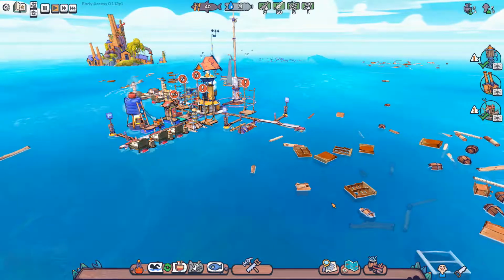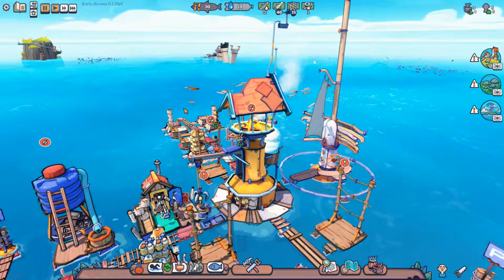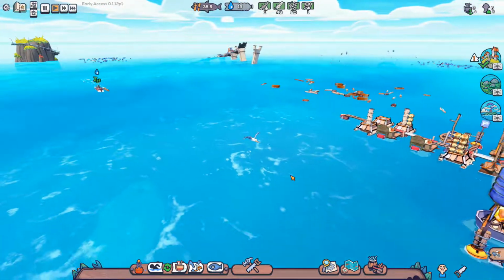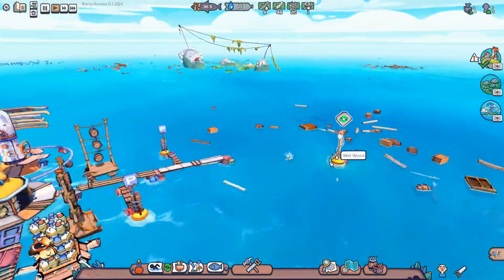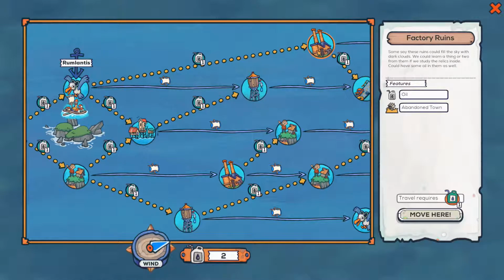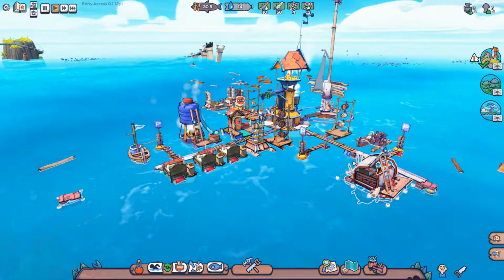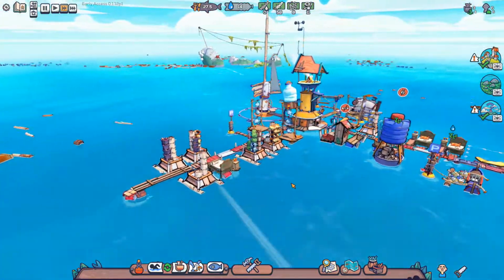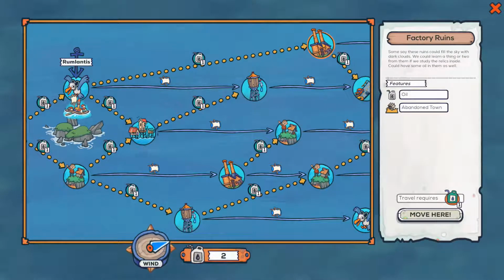Stephen The Seagull | Rumlantis 4 | Flotsam | Early Access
Let's Play Flotsam! The floating garbage town survival game! Scavenge what precious garbage you can from the ocean's surface and grow your city while doing your best to survive in this colorful post-apocalyptic world.

Episodes in Flotsam: Rumlantis come out about two days a week at 8pm CET. This will be a short series, probably featuring 4-6 episodes.

This video is not endorsed by Pajama Llama Games or Kongregate in any way.